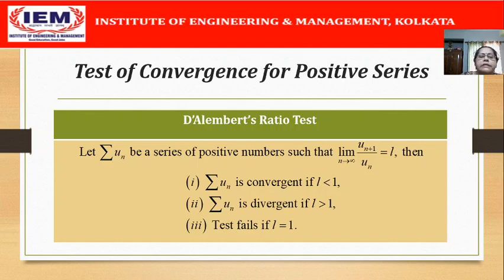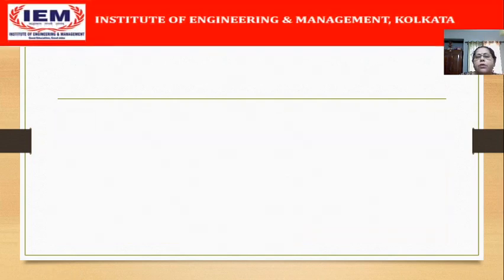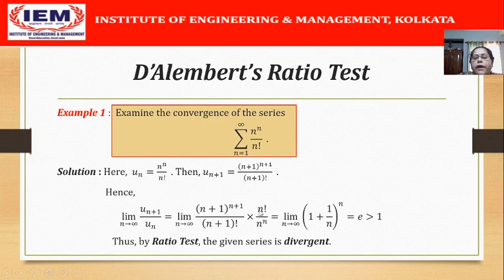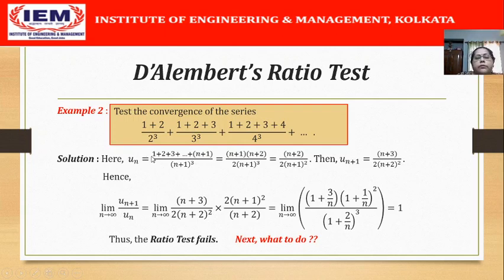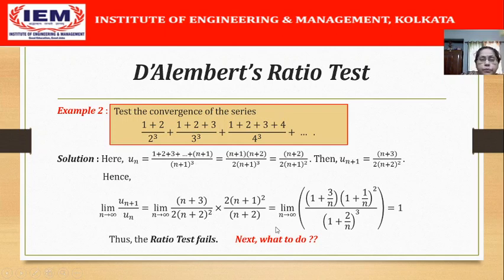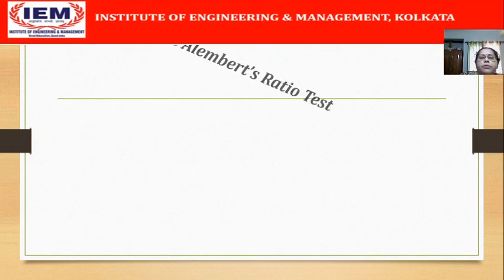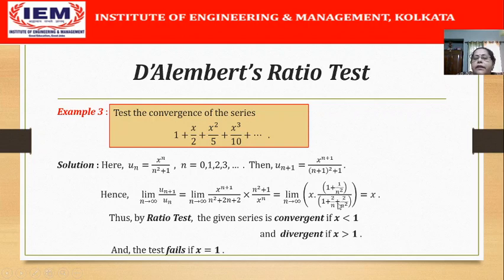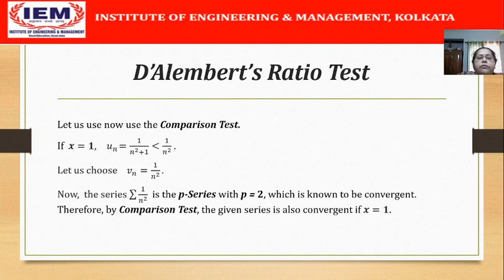Infinite Series - Lecture 4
This is the fourth video in a series of lectures on Infinite Series by Dr. Sharmistha Ghosh.